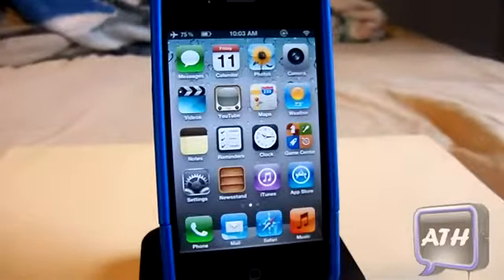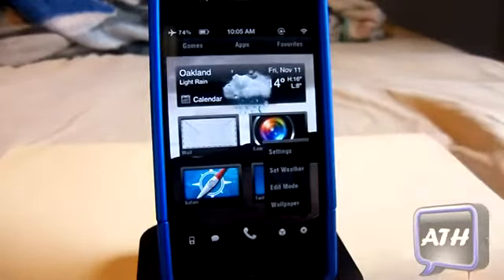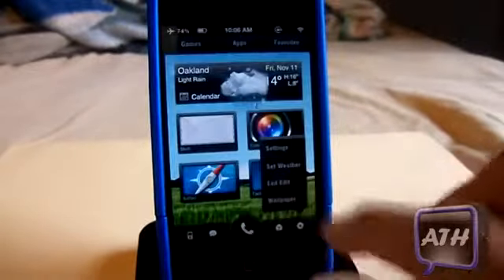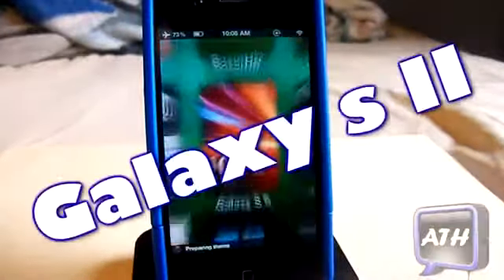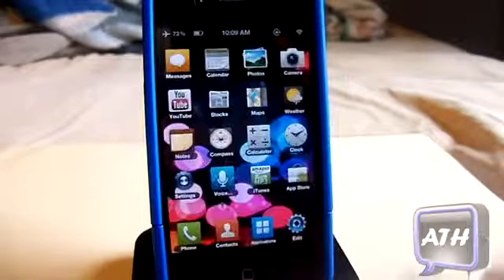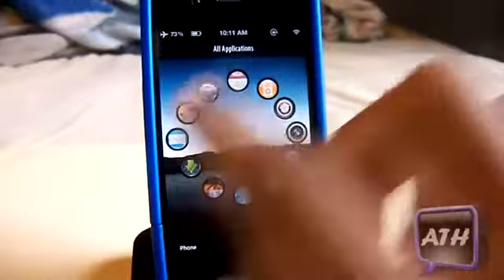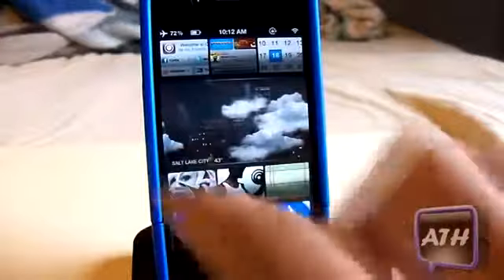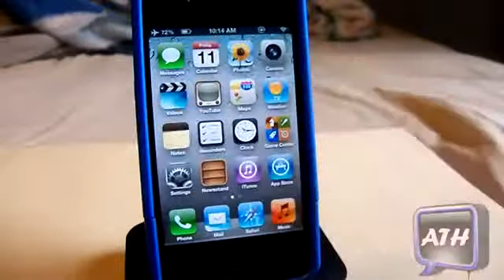Top 5 Dreamboard Themes Of 2011 (November)845